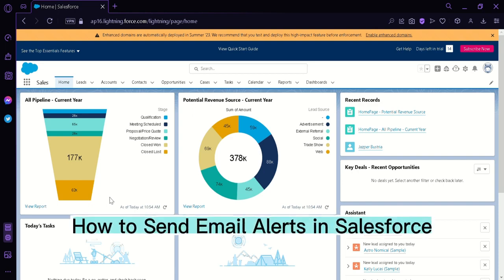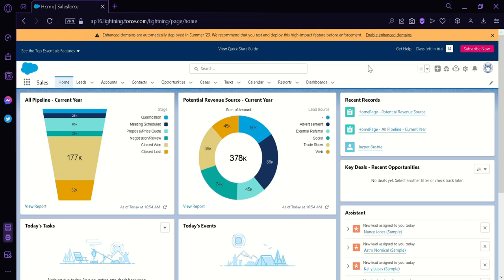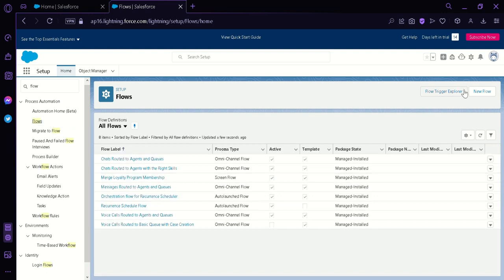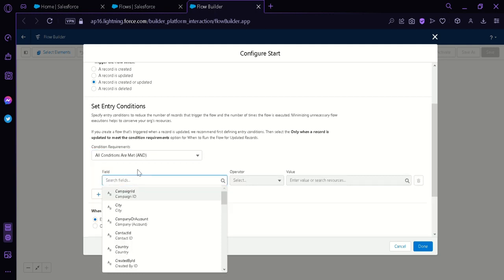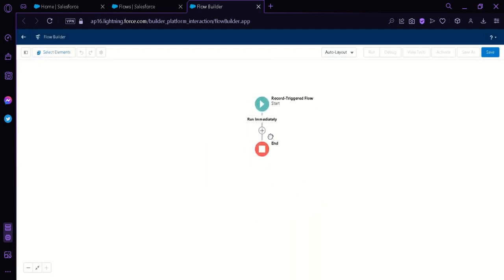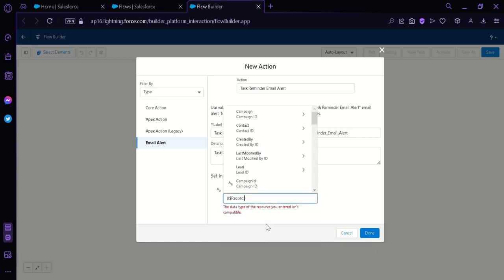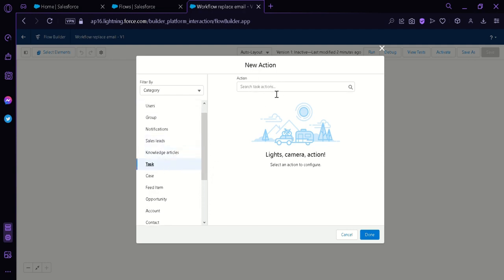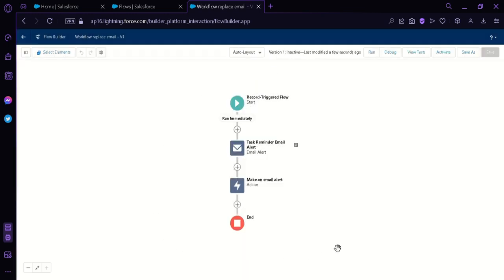How to Send EMAIL ALERTS in SALESFORCE - TUTORIAL